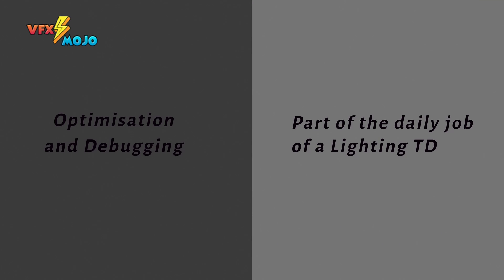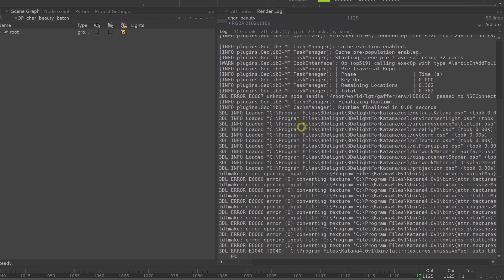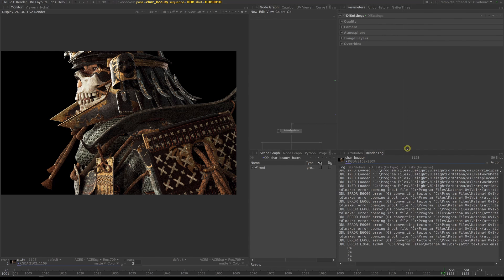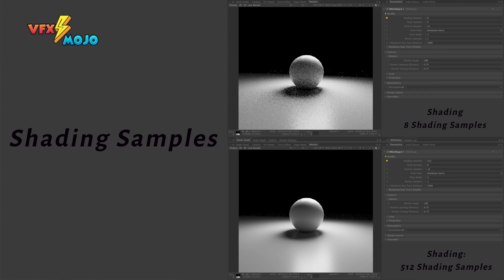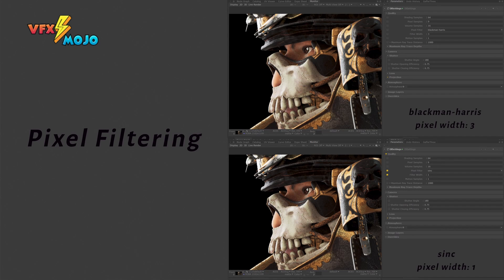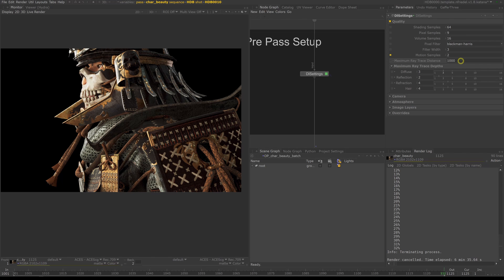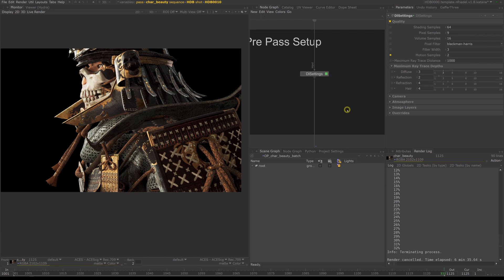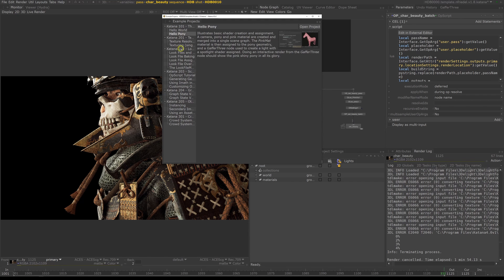Katana Lighting & Rendering Masterclass | Optimizing and Debugging 21 - Overview